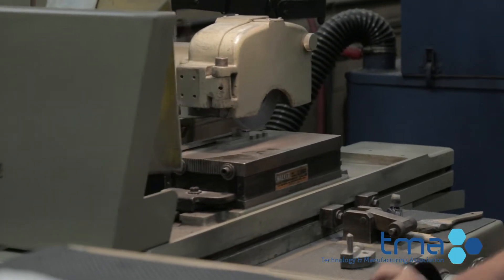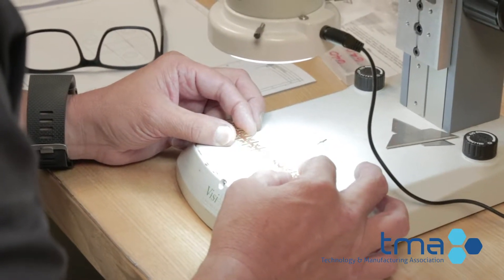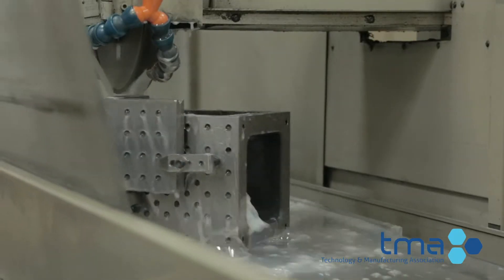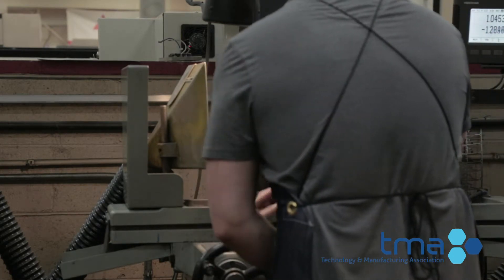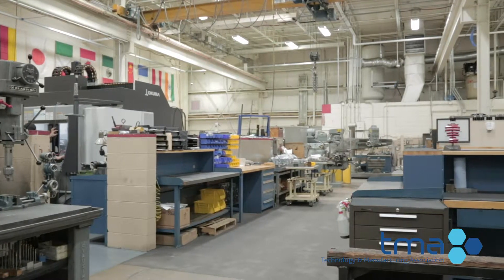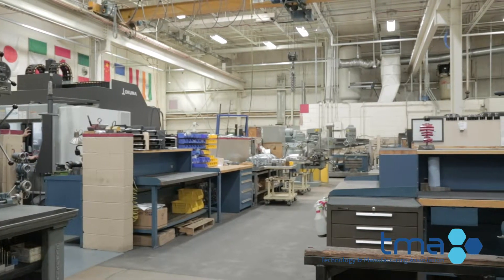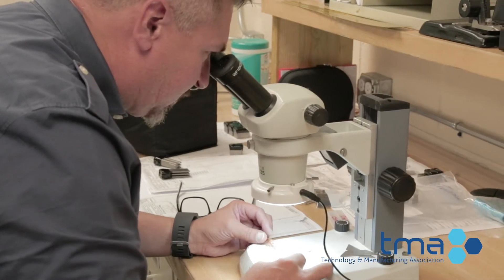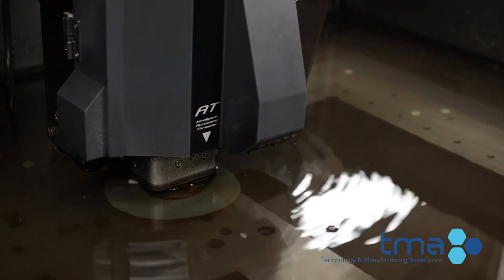Paid to Learn: Consider a toolmaker apprenticeship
Looking for a career that's in high demand and where you will be paid to learn it?

The Technology & Manufacturing Association of Schaumburg Illinois worked with Lumen Videos to look into creative and interesting careers like tool & die making.

Without tool & die makers doing their jobs and doing them right, the aeronautics, automobile, medical instruments and anything else mass-produced would be nearly impossible.